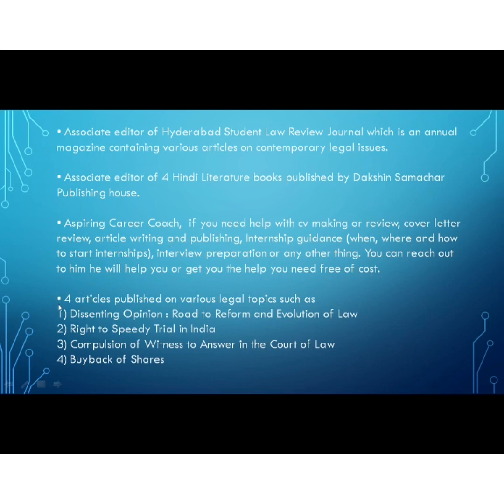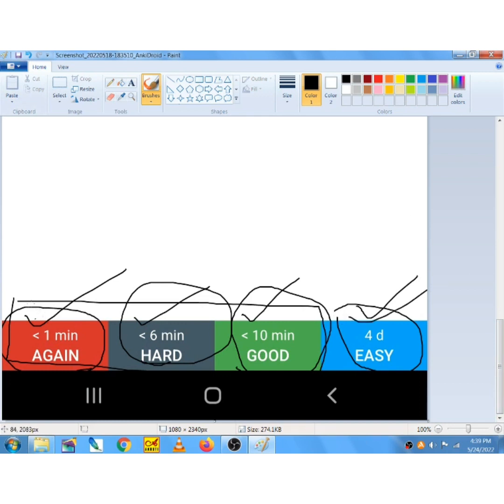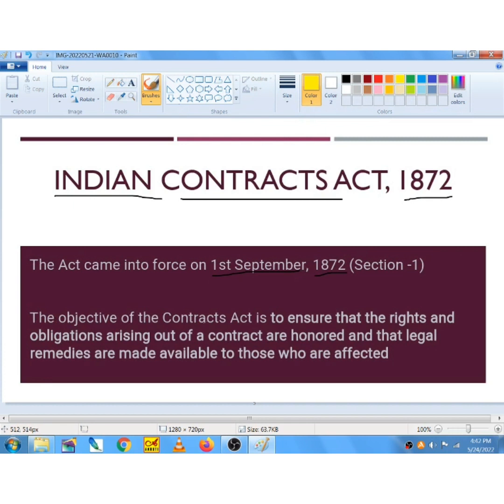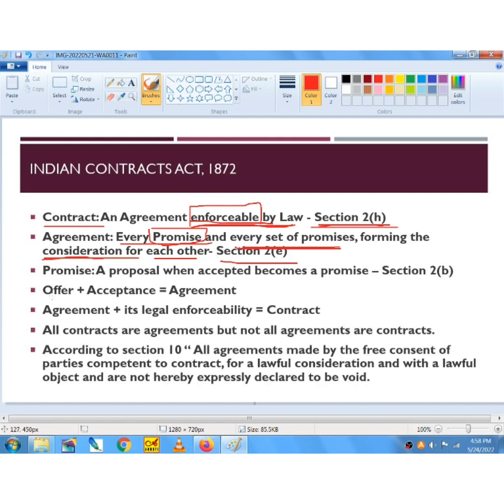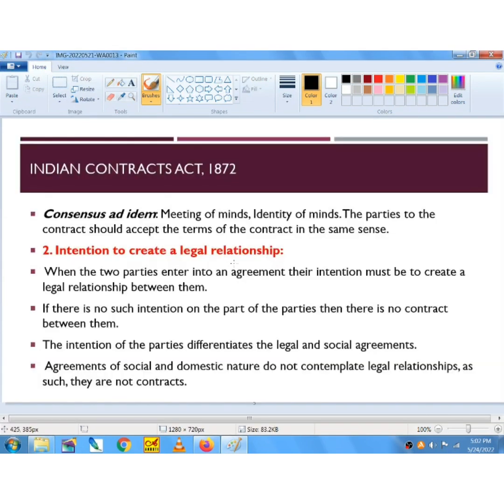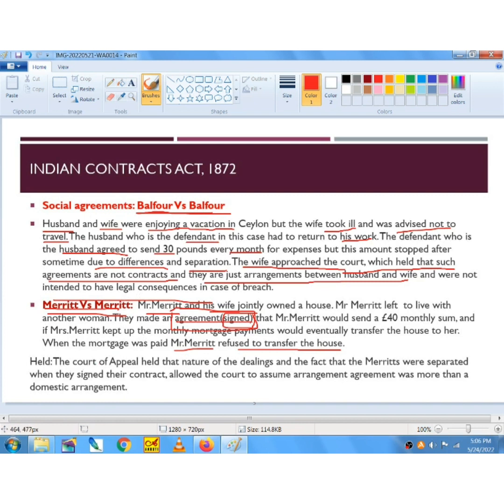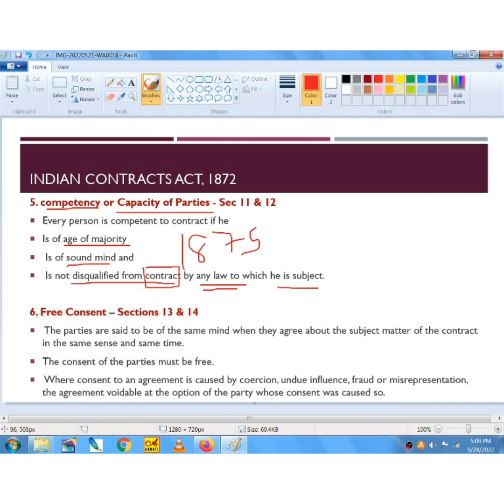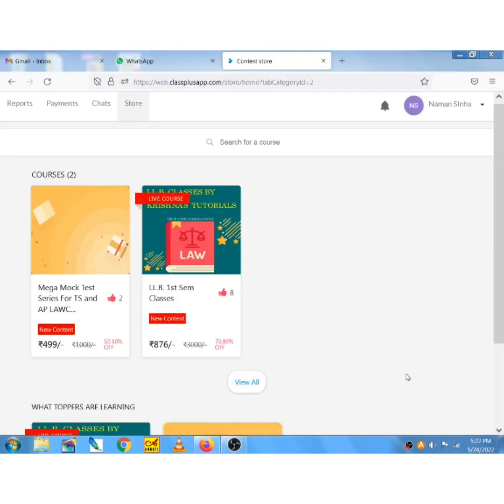Demo Class | Contract Law-1 | LLB First Sem Classes | By Naman Sinha | Krishna's Totorials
As you know we have launched a course on LLB First sem classes for 3 year LLB students, here is the demo class to help you understand how the actual paid classes will be. In this video, you can understand the essential elements of contract in a simple and easy manner with examples and case laws. In the LLB First Sem classes you will be provided with the classes on daily basis. You will get access to important questions, falsh cards to revise, live and recorded sessions, doubt clearing sessions and many more. Join our LLB Classes course to write the semester exams well and get good marks in the exam.